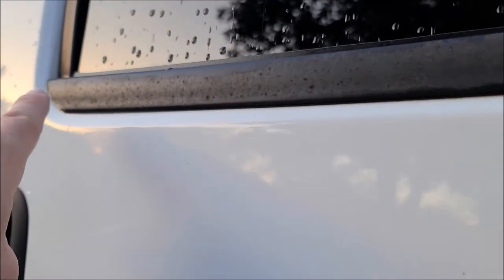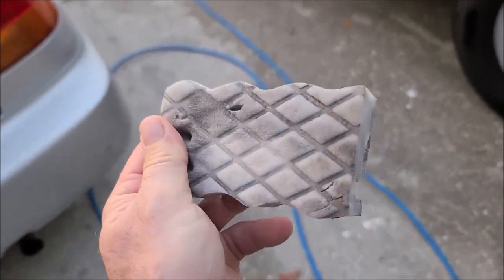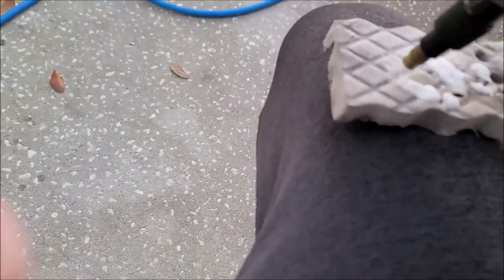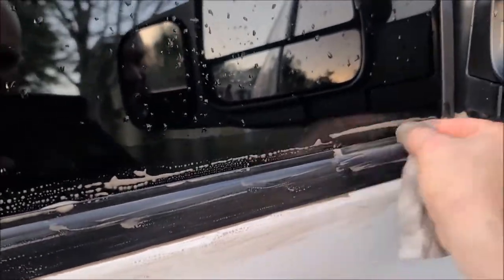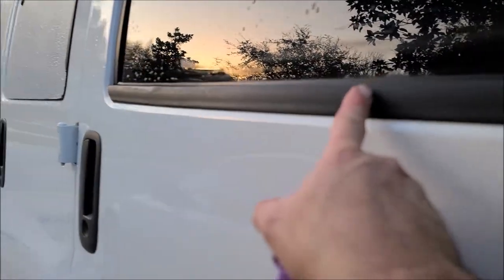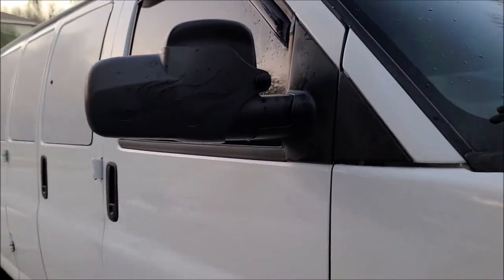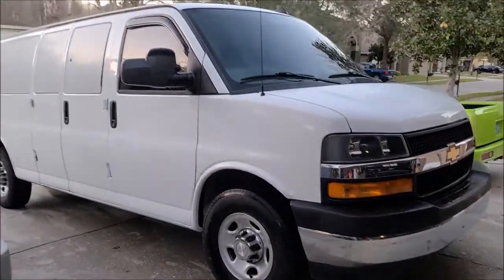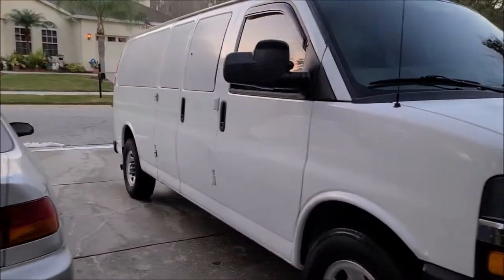HOW TO CLEAN MOLD AND MILDEW OFF A BLACK VEHICLE TRIM WITH A MAGIC ERASER AND UNIVERSAL CLEAN & PREP